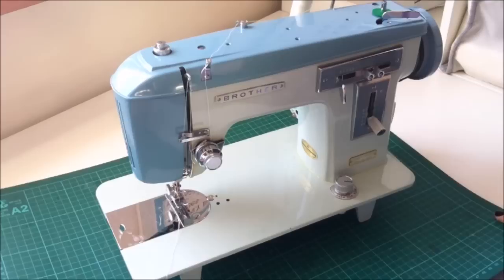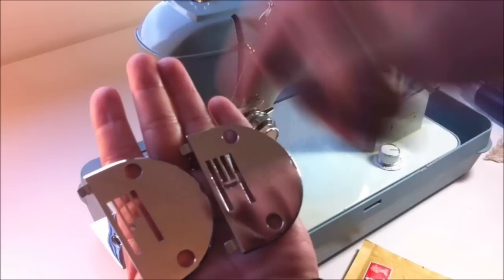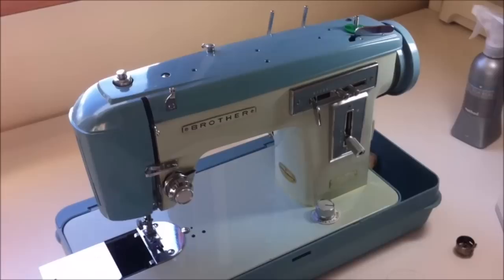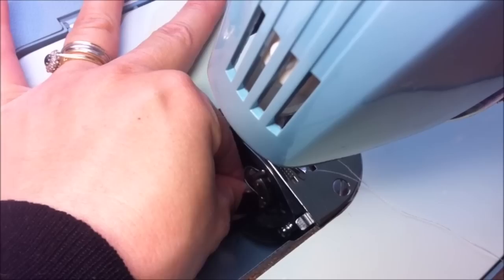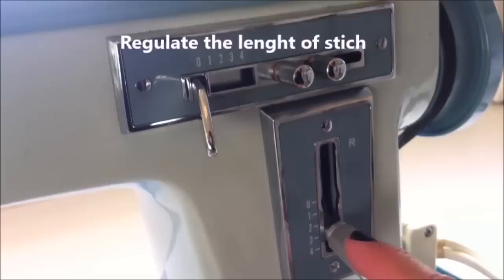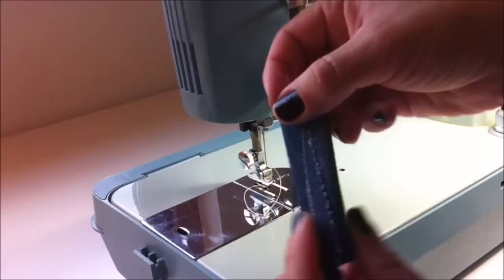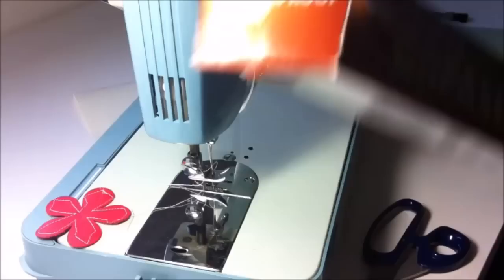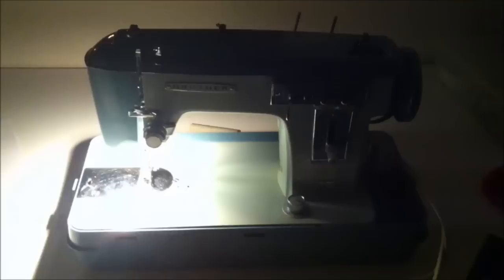How to use a Vintage Brother sewing machine J-A 28 (download the manual)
Learn tips to use a vintage sewing machine  Brother  A-J 28 or similar models.

How to thread the machine, different stitches, and settings to sew from thin cotton to leather.

 My English is not great but here you have a free video to support you.
 I hope you find this video useful and a good start for many sewing adventures.

Thanks,
 x Bibi